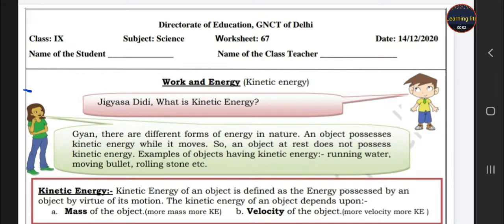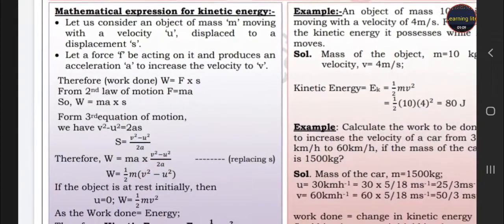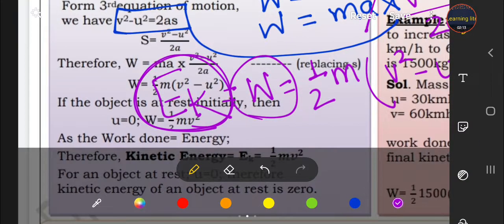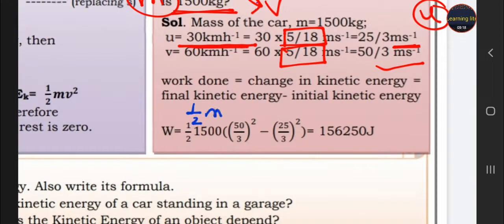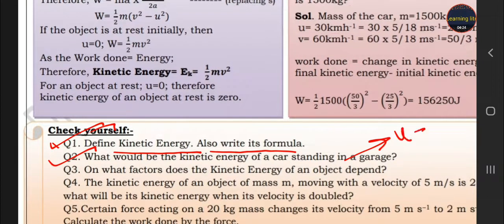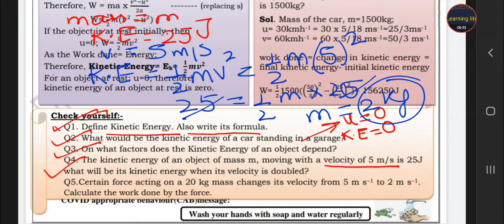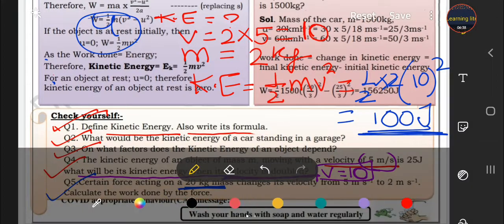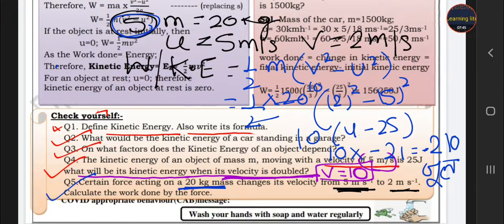||| Kinetic energy ||| solution of science worksheet- 67 (14/12/2020) class IX English medium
Kinetic energy
Mathematical derivation and formulas